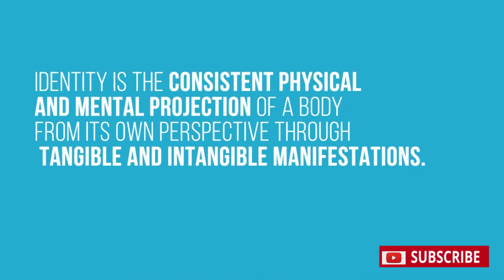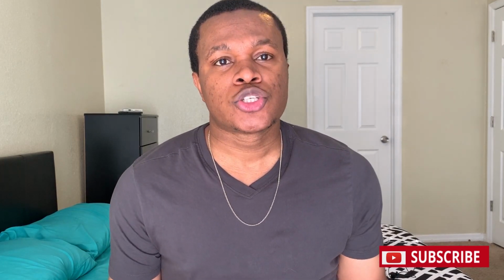HOW TO DIFFERENTIATE BETWEEN IMAGE IDENTITY AND REPUTATION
Image, Identity, and Reputation are often used interchangeably, but are they really the same thing? In this video, I explain the differences between them. Please enjoy.